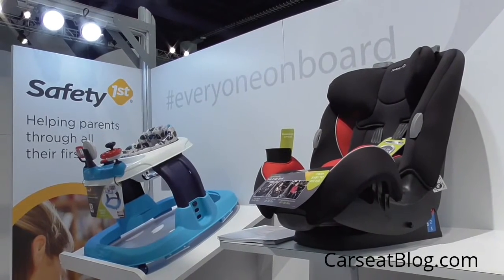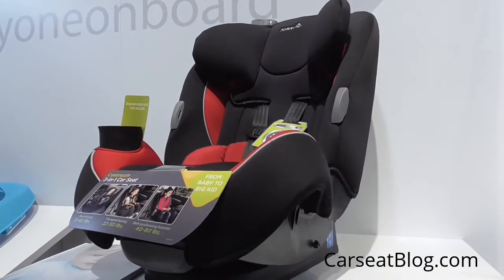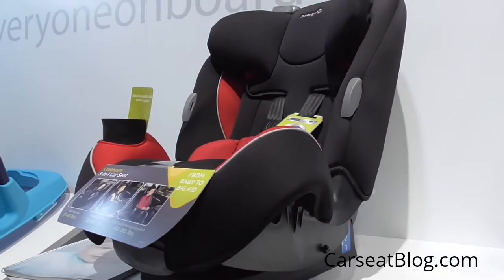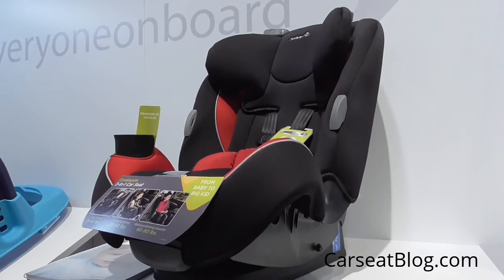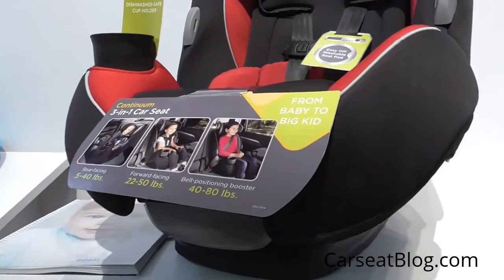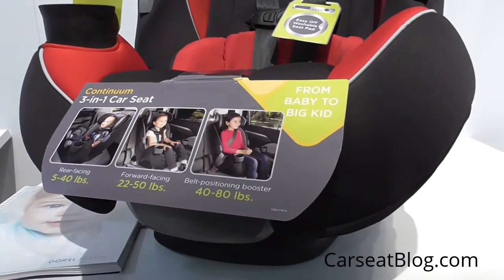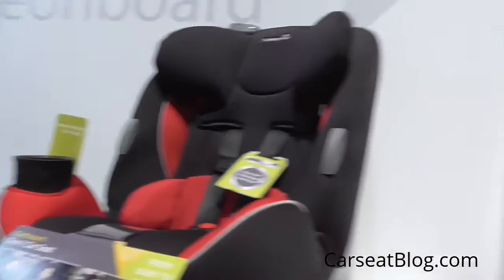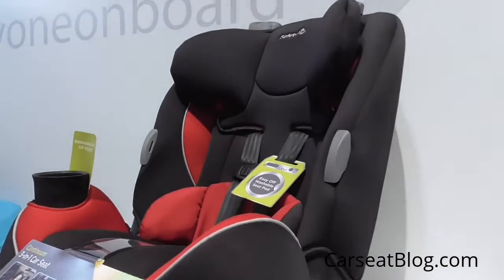Safety 1st Continuum